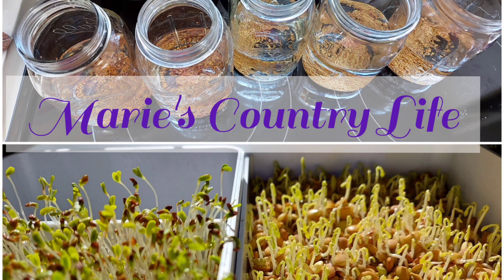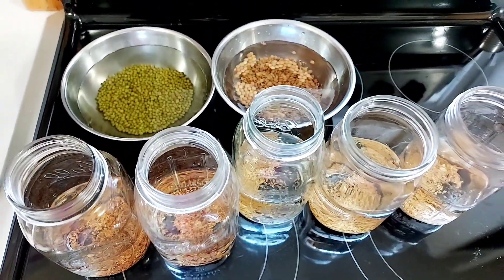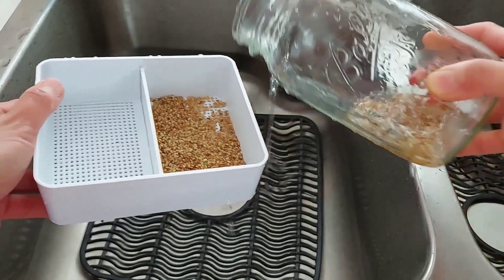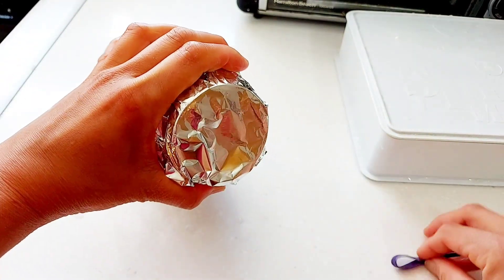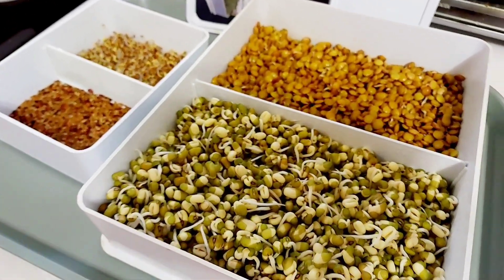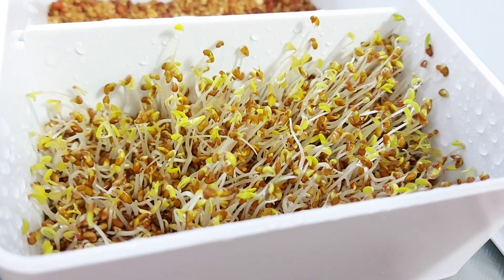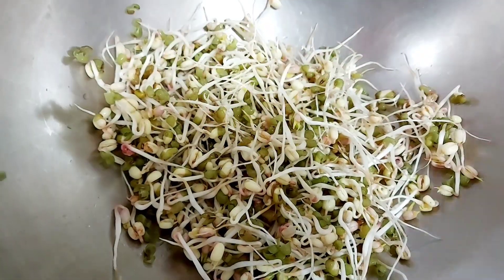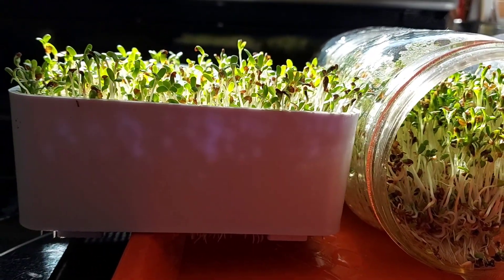How to Grow Sprouts & MicroGreens "Superfood" year-round || Step-by-step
Growing MicroGreens sprouts year-round. No garden and tilling needed. It's easy!

Stackable sprouting tray
Mason jars Sprouting kit
2-pack Sprouting trays BPA free

Musician: @iksonmusic